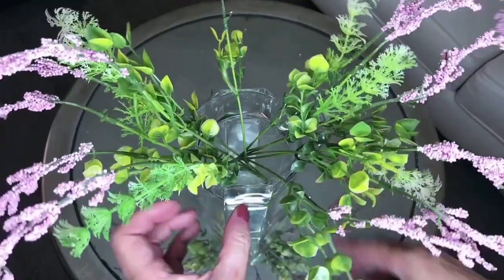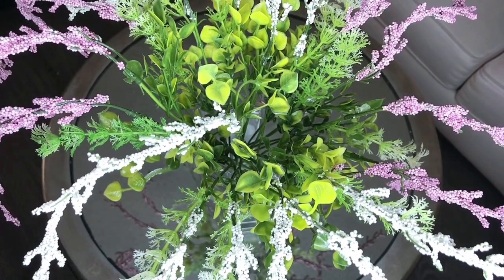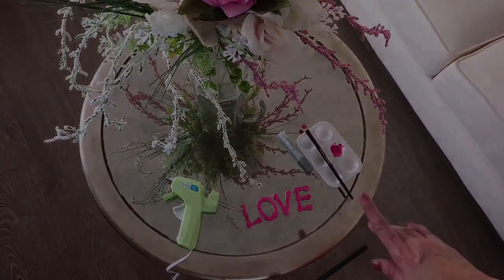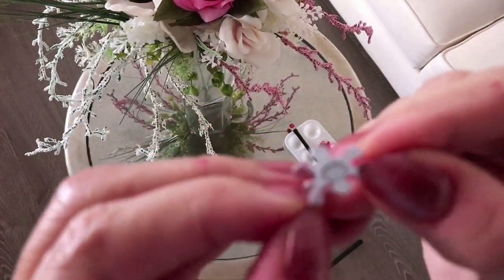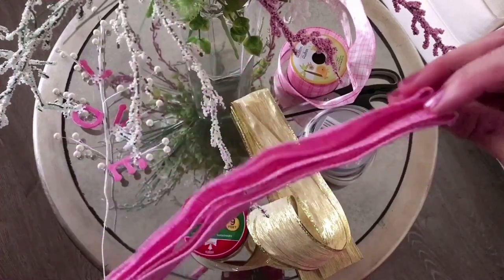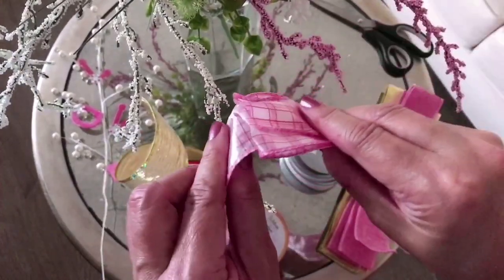DIY Floral Arrangement for Centerpiece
DIY that I put a lot of effort to create
A centerpiece through floral arrangement
As you can see all the materials I used here
Friends And family.click the notification 🔔
For updates in my incoming videos .

if you are new on my channel heartily welcome,
welcome,a lot of fun,educational and interesting
videos.
through facebook: yolanda zapanta's vlogs and instagram

The bell 🔔 button for notifications (up coming videos)

collect moments,as a  humanitarian continue my advocacy to reach and
share to the less fortunate,thank you and GOD bless.